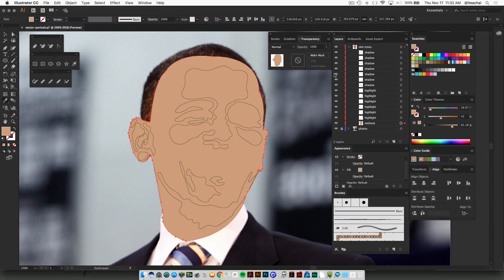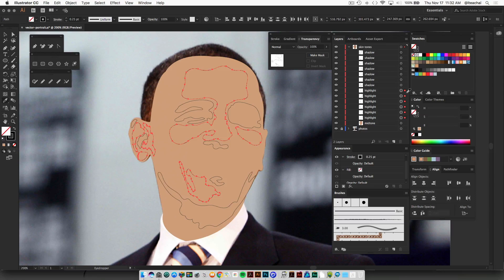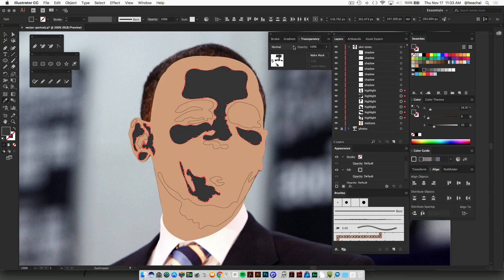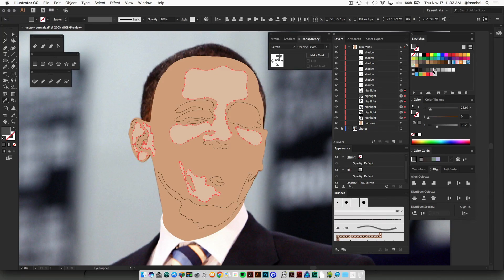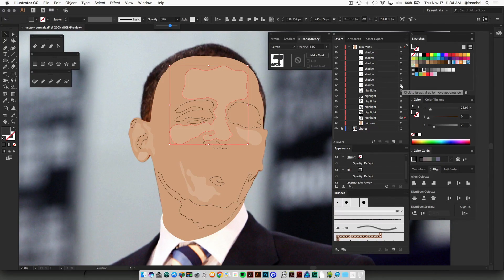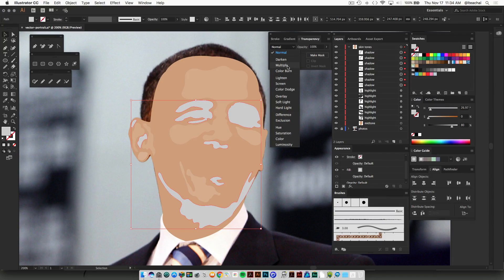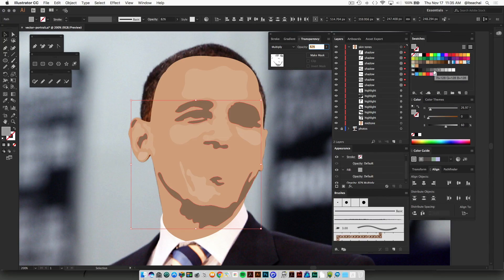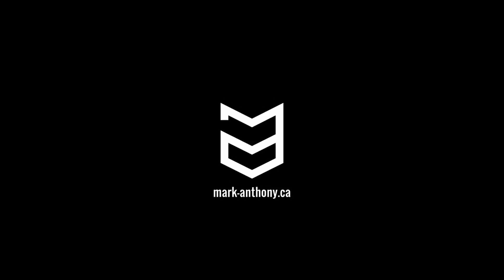06 - Colouring With Blend Modes: Creating a Vector Portrait Using Adobe Illustrator CC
© Mark-Anthony Karam | 2018